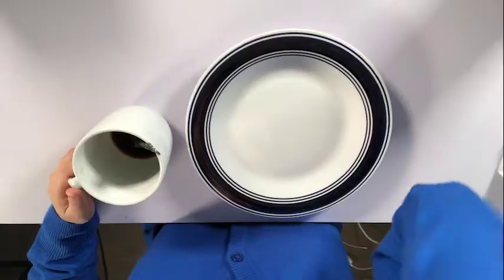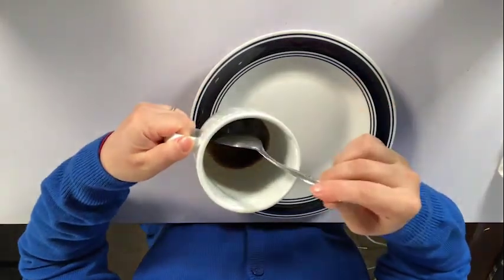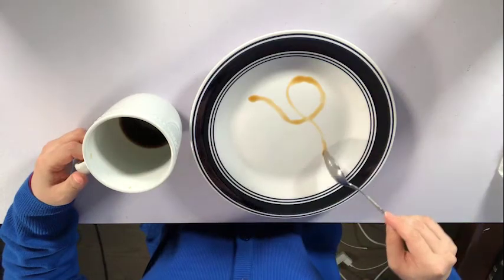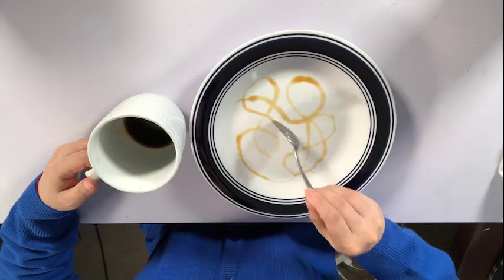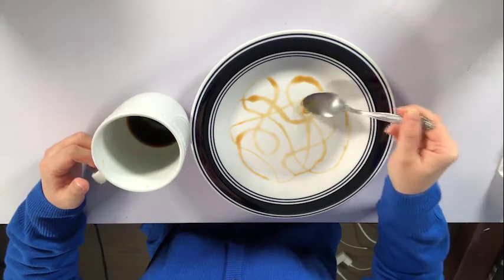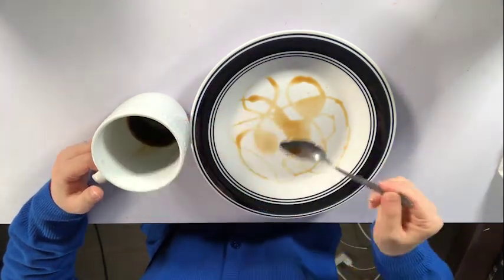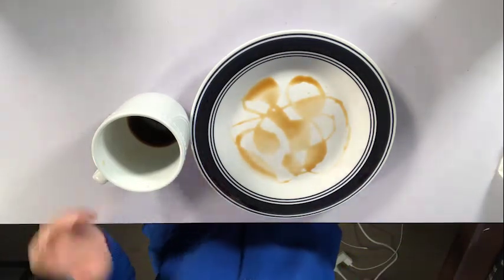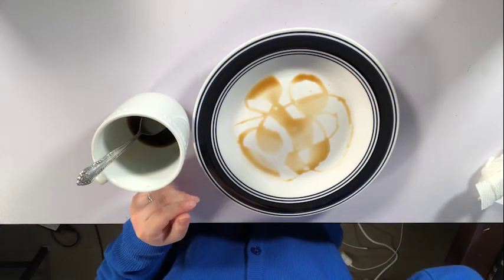Coffee Painting with Spoon and Plate (PreK-2nd Grade)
Coffee painting doesn't have to be messy. It can be fun and meditative. Also smells good. Here's a tutorial on coffee painting with little kids.